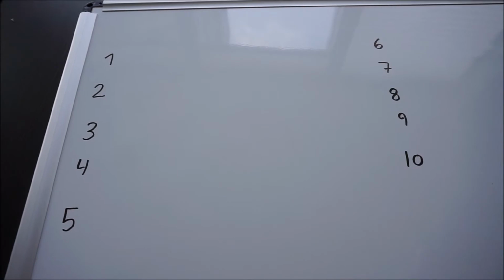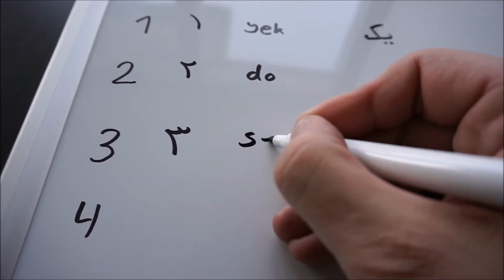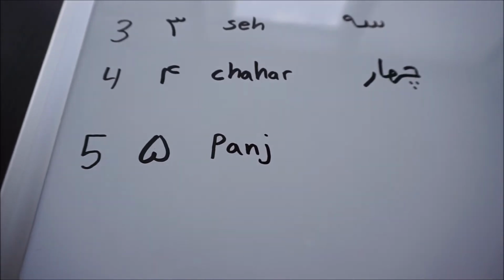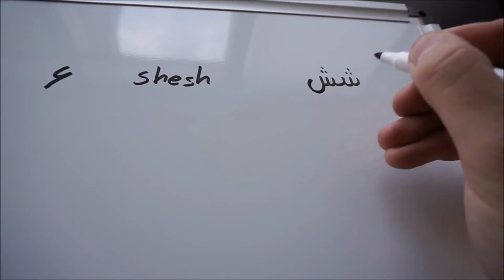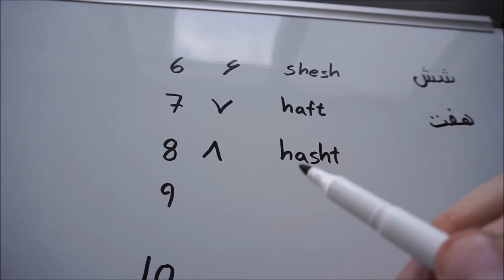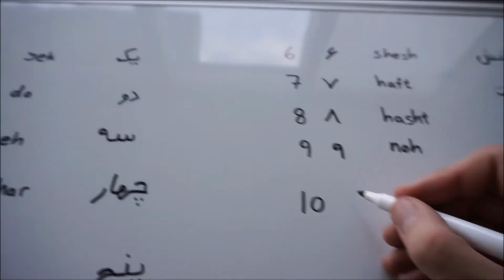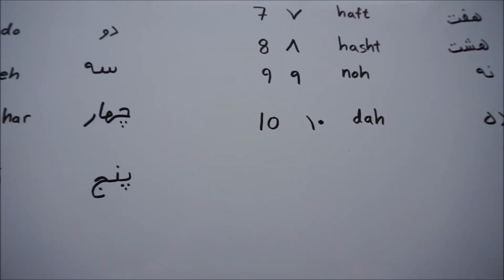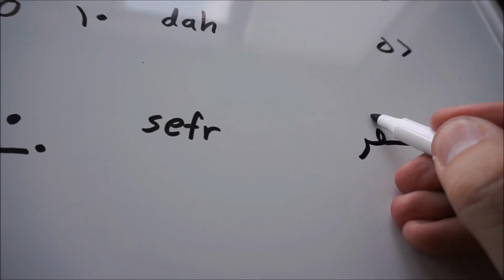Numbers in Persian: 1 to 10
Learn how to Count from 1 to 10 in persian!
With persian numbers, transliteration, persian writing and pronounciation.